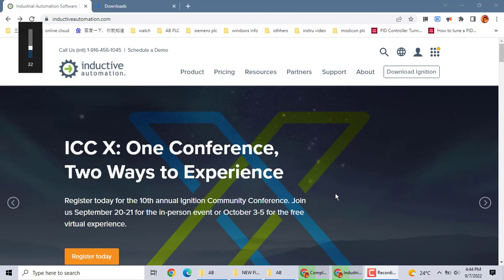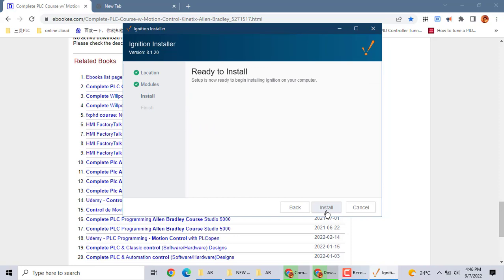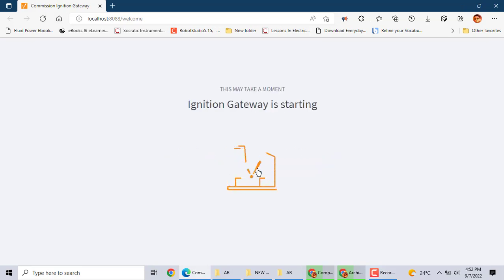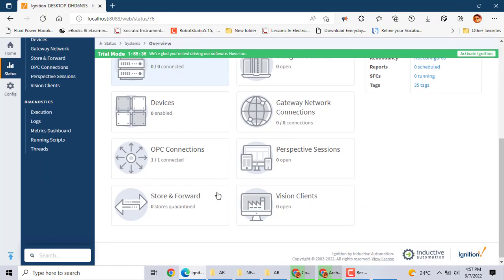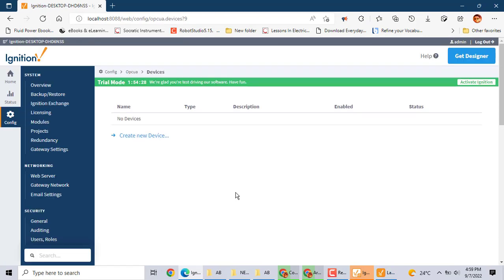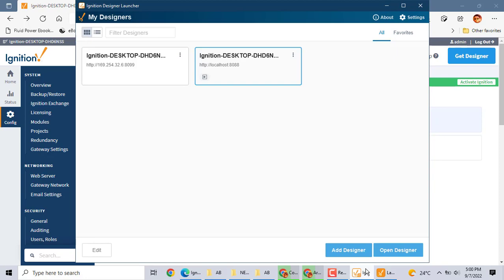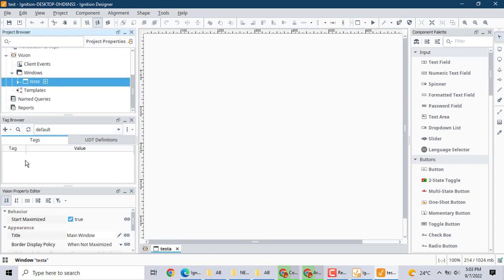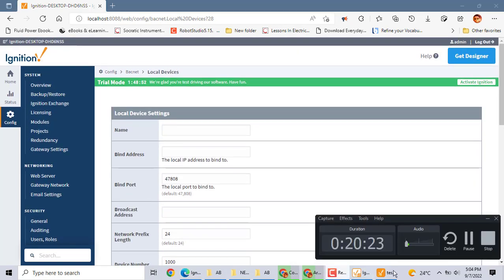The installation of Ignition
This video just show how to download and install the Ignition software. Ignition is SCADA software. IT is powerful. IT is useful. IT IS FUN !!!